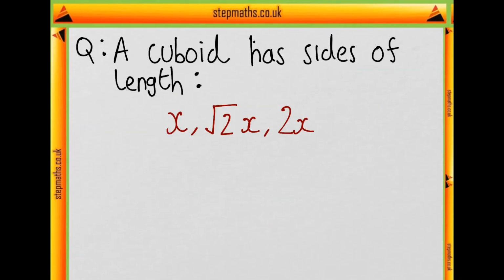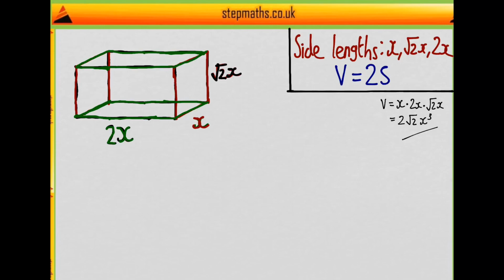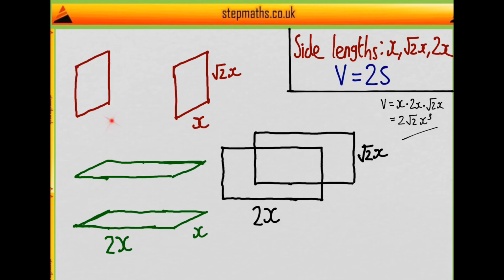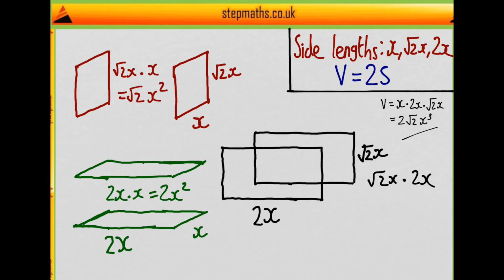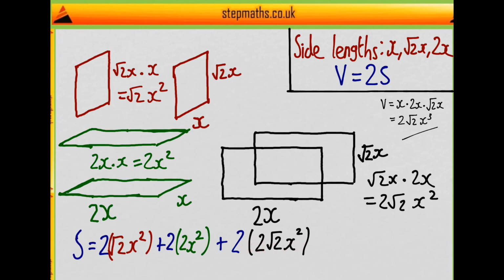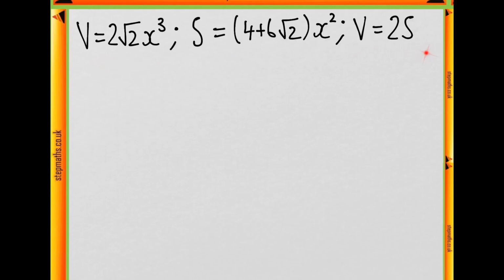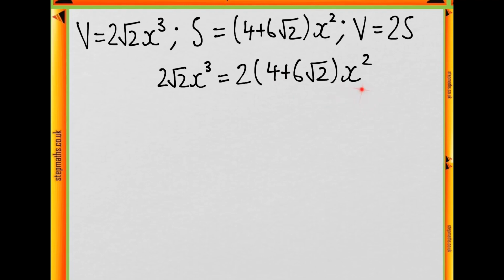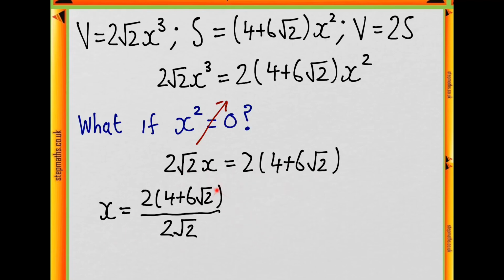ENGAA 2018 Section 1 - Q03 (Maths) - Cuboid - Worked Solution